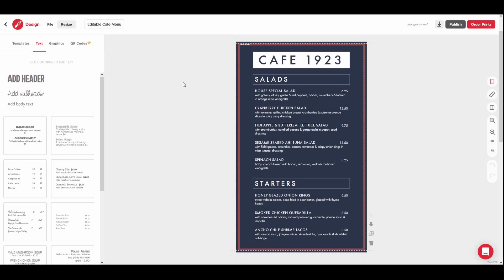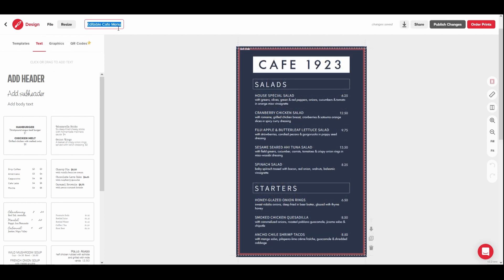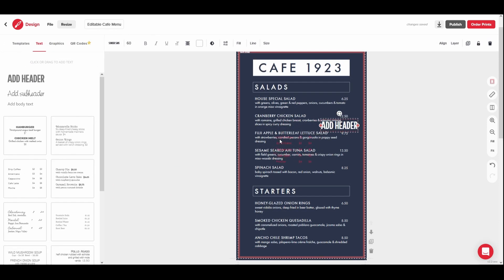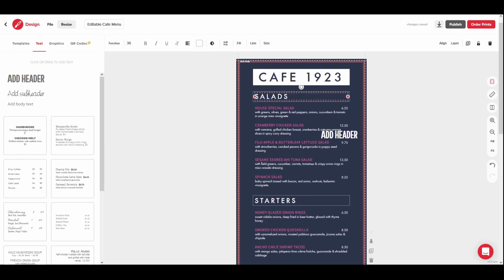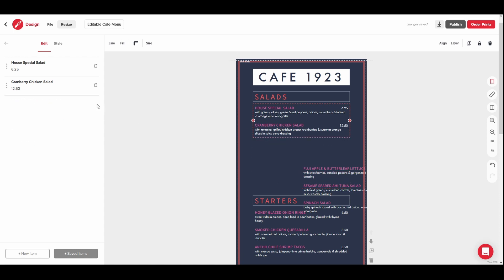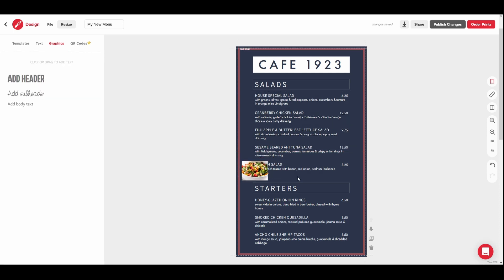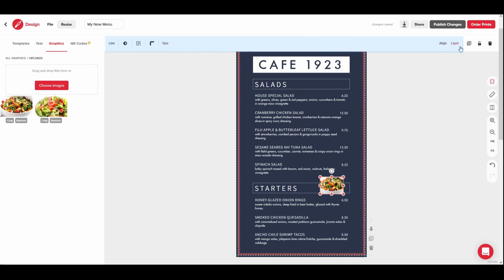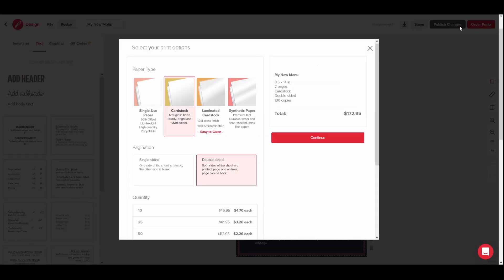Design Software Overview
We cover the basics of using our design software.